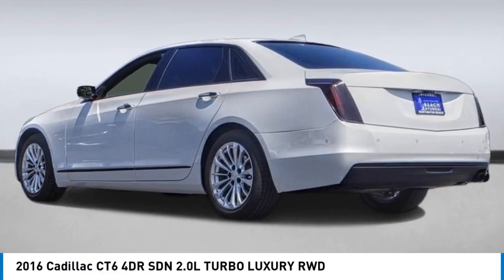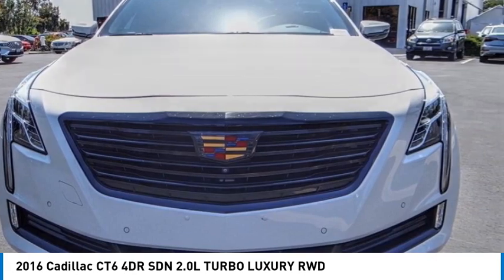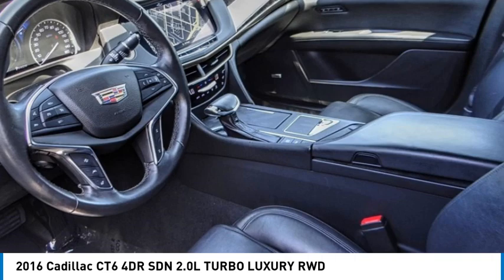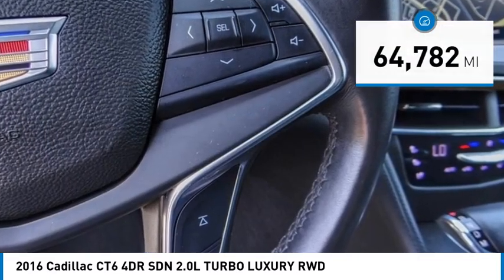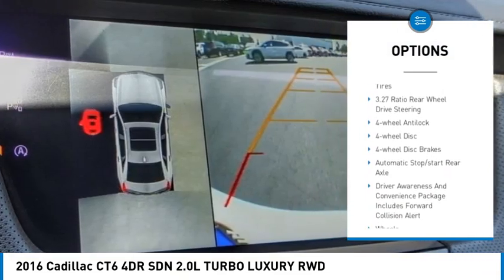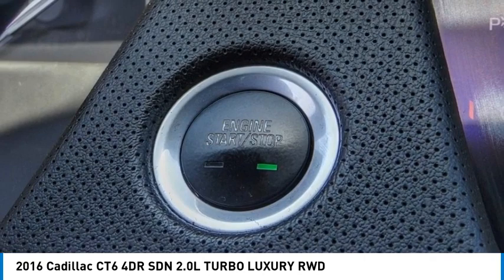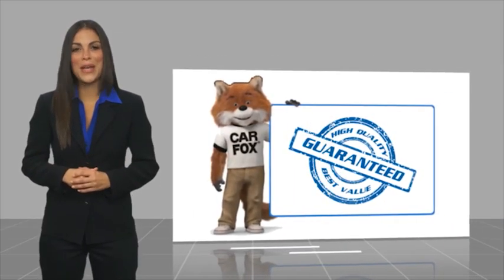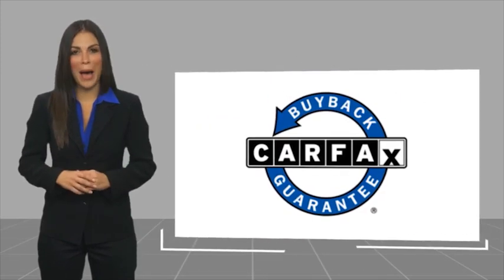2016 Cadillac CT6 TH9516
2016 Cadillac CT6 4DR SDN 2.0L TURBO LUXURY RWD

16751 Beach Blvd.

2016 Cadillac CT6 Crystal White Tricoat 8-Speed Automatic 2.0L Turbo I4 DI DOHC VVT PANORAMIC MOONROOF / SUN ROOF, KEYLESS ENTRY, HEATED FRONT SEATS, BLUETOOTH WIRELESS / HANDS FREE, BACKUP CAMERA, Apple Car Play & Android Auto, Driver/Passenger Ventilated Seats!, Powered Driver Seat, Dual Powered Seats, Driver / Passenger Powered Seats, Remote Start, Power Liftgate, Dual Zone Climate Control, USB Port, Luxury Preferred Equipment Group standard equipment, Jet Black, Leather Seating Surfaces With Chevron Perforated Inserts high-gloss Mineral Poplar Burl wood trim/high-gloss Bronze Carbon Fiber trim, Enhanced Vision And Comfort Package rear camera mirror (inside rearview auto-dimming streaming video) (KU9) ventilated front seats heated rear seats and (C3U) UltraView power sunroof (C3U) UltraView power sunroof, Sunroof, Ultraview, Power independent front and rear shade control, Bose Premium Surround Sound 10-Speaker System, Comfort Package, Dual Zone Automatic Climate Control, Electric Automatic Cruise Control, Enhanced Vision & Comfort Package, Heated Power-Adjustable Outside Mirrors, Inside Rear-View Auto-Dimming Mirror, OnStar 1-Year Guidance Plan, OnStar w/4G LTE, Preferred Equipment Group 1SC, SiriusXM Satellite & HD Radio, UltraView Power Sunroof, Ventilated Front Seat Cushions & Seatbacks. 22/30 City/Highway MPG This Vehicle is Located at: Huntington Beach Hyundai; 16751 Beach Blvd, Huntington Beach CA 92647. Dealer Installed accessories are optional and may be purchased for an additional charge.All prices subject to government fees and taxes, any finance charges, any dealer document preparation charge, and any emission testing charge.While we make every effort to ensure the data listed here is correct, there may be instances where some of the factory rebates, incentives, options or vehicle features may be listed incorrectly as we get data from multiple data sources. PLEASE MAKE SURE to confirm the details of this vehicle (such as what factory rebates